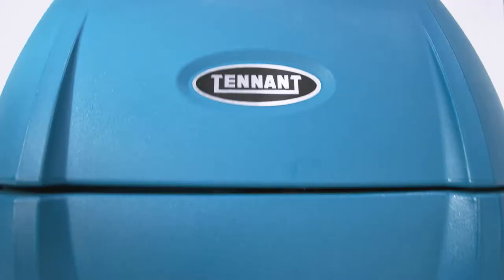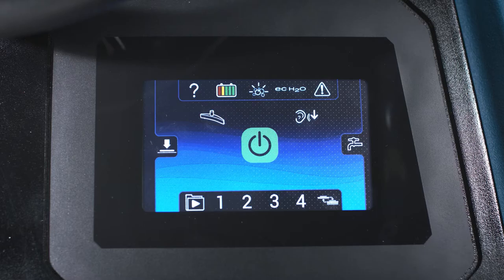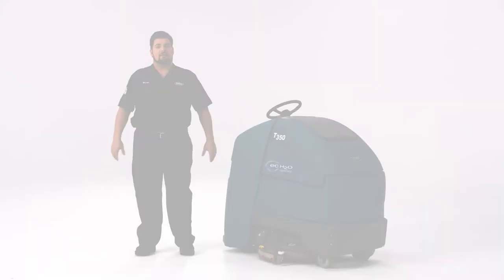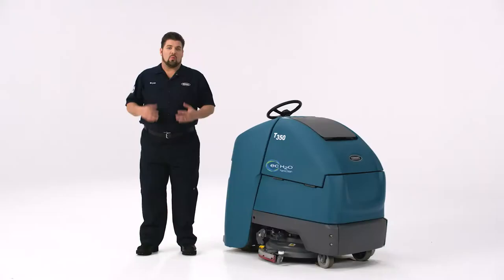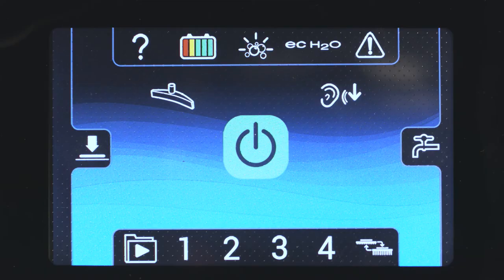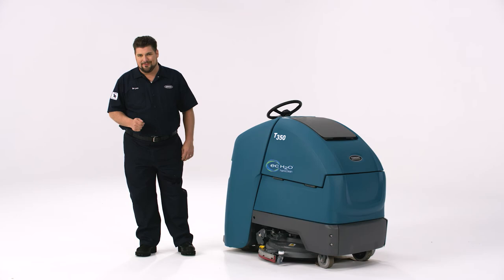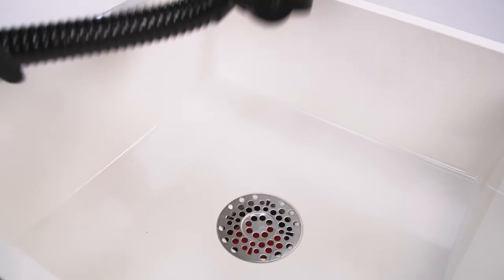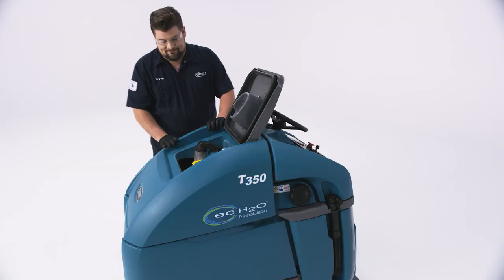T350 Stand-On Scrubber | Operator Training | Tennant Company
Tennant's T350 stand-on scrubber is an ideal choice for large or obstructed spaces, offering great maneuverability and productivity rates. Choose Tennant Company technologies like ec-H2O NanoClean® and Smart-Fill™ automatic battery watering for added benefits.